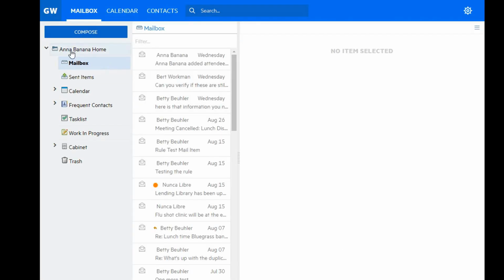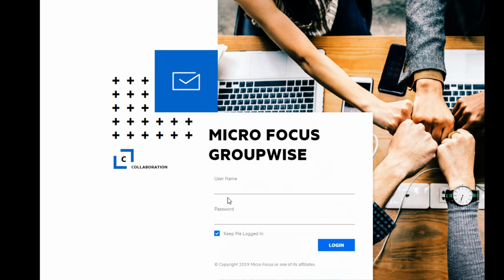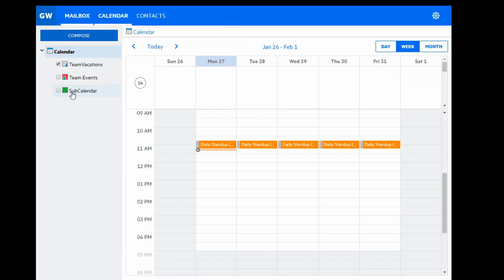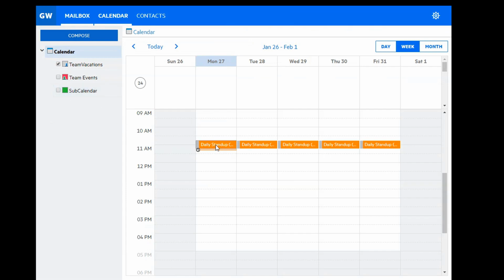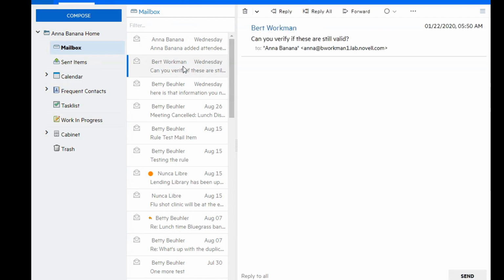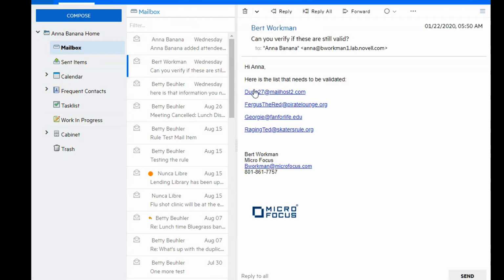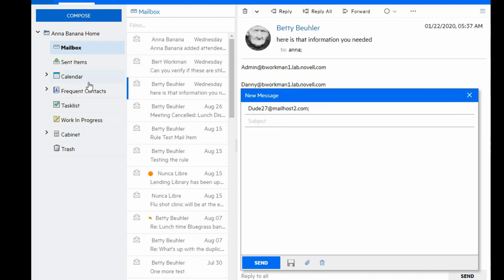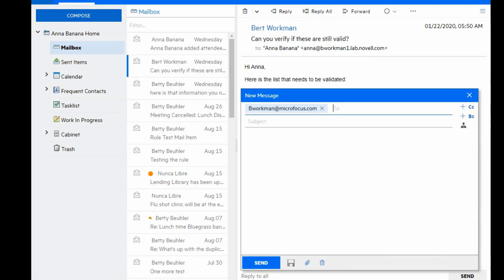GroupWise Web Interim Update January, 2020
Three significant enhancements have been made to the Groupwise Web solution. Check them out here.